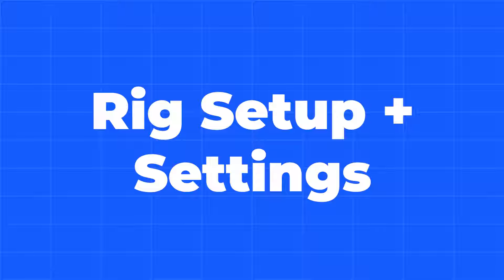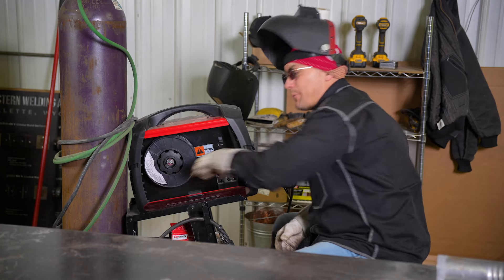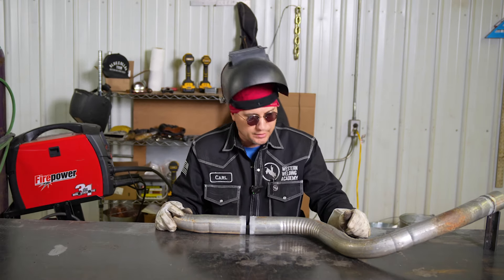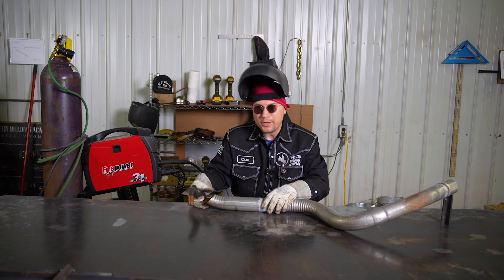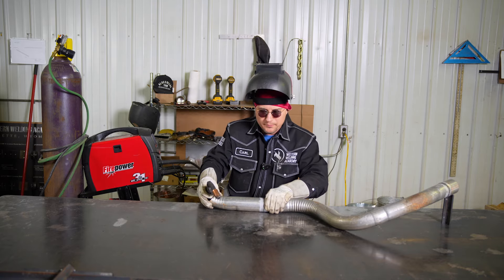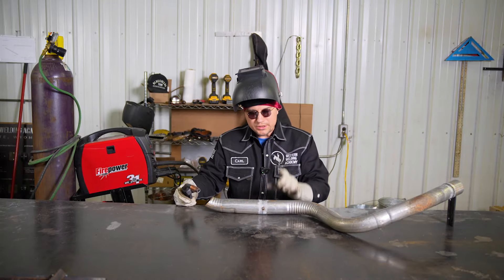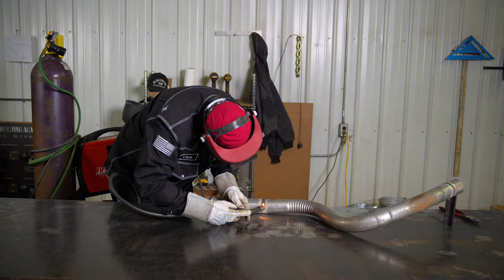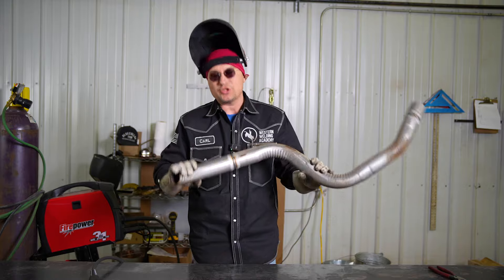HOW TO: Weld an Exhaust Pipe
In today's video, Western Welding Academy Instructor, Carl Burrow, goes through the simple process of welding an exhaust pipe together.